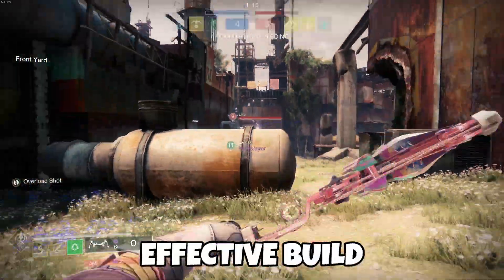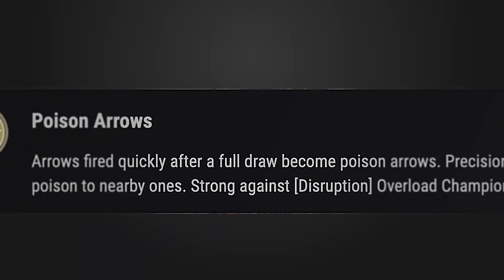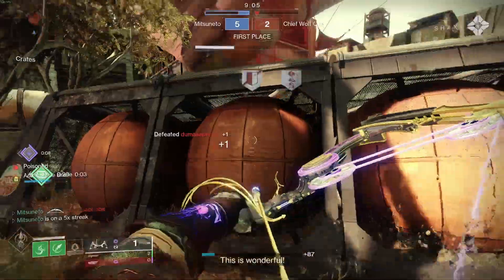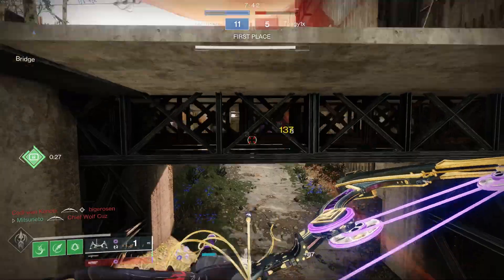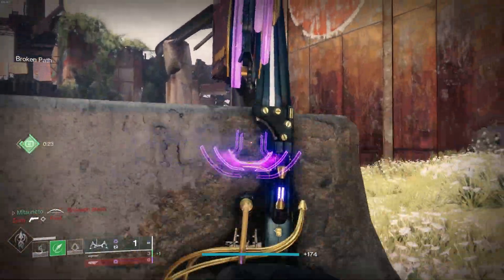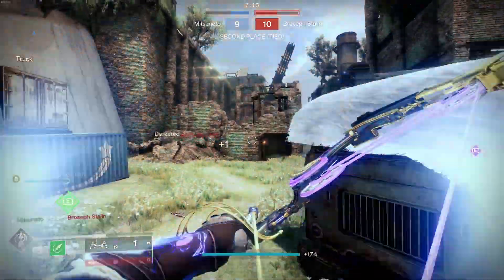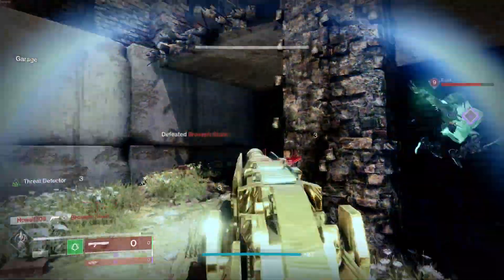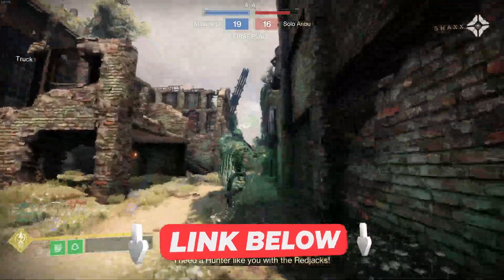This INSANE Hunter PvP Bow Build BROKE The Crucible! | Intro to Bows | Destiny 2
Watch this video for the best, newest Strand Hunter PVP build in the Crucible! Destroy everyone with the most broken bow in the game, Le Monarque.